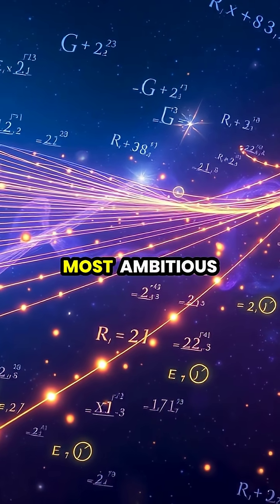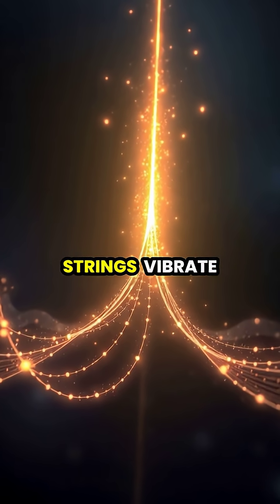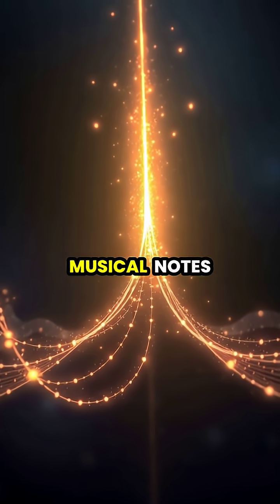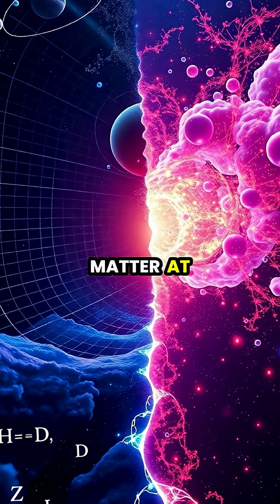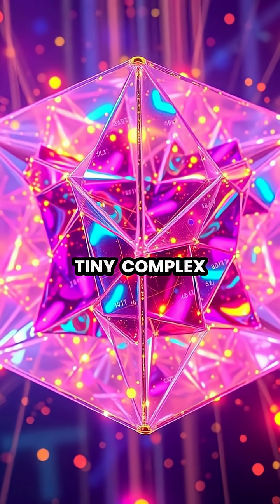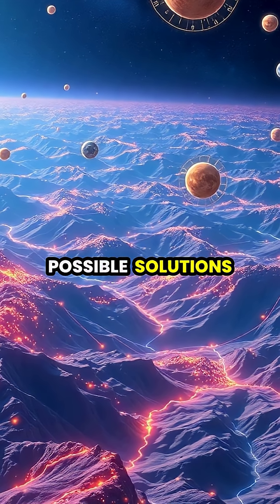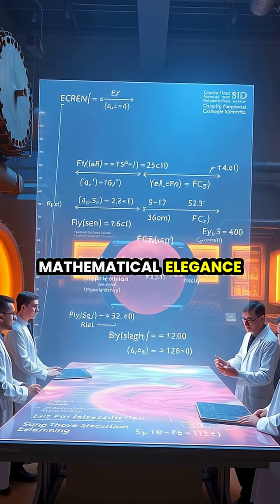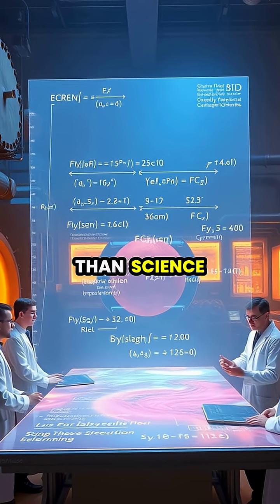Exploring the Cosmic Strings of String Theory 🌌✨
Dive into the mesmerizing world of string theory—a revolutionary idea that challenges our understanding of the universe! 🌠 Discover how tiny vibrating strings could be the fundamental building blocks of everything, bridging the gap between gravity and quantum mechanics. 🧩 Unravel the mysteries of extra dimensions, the string theory landscape, and the poignant questions about our universe's properties. Join leading physicists as they push the boundaries of science in search of answers.

✨ Watch now to explore the cosmos like never before!